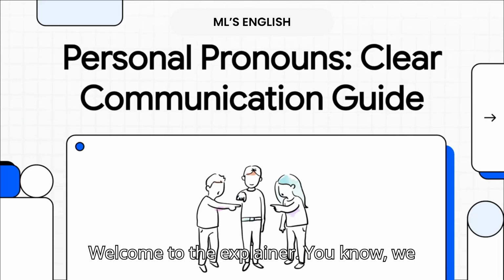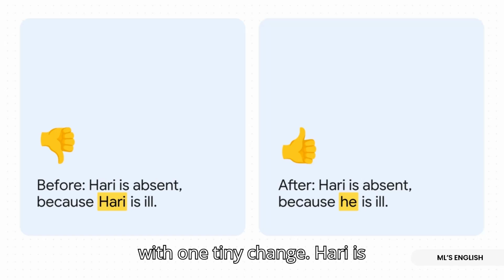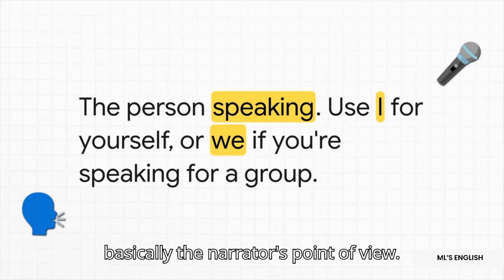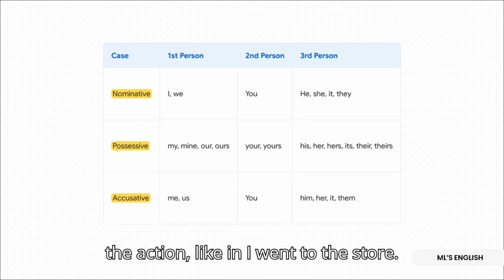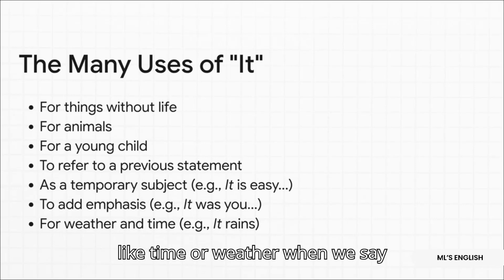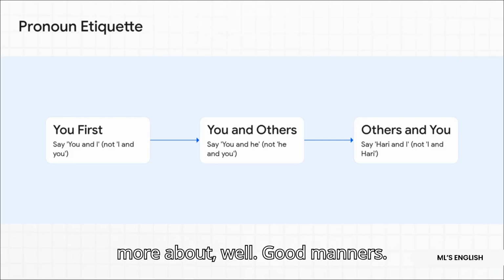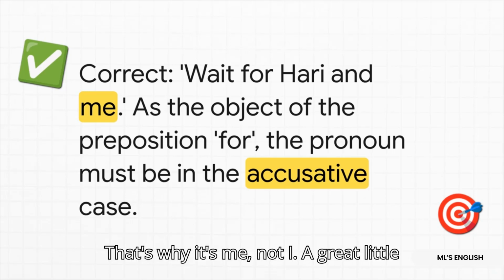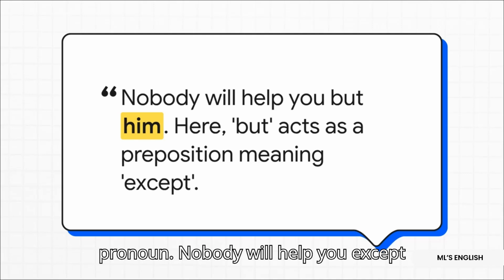How to Use Personal Pronouns in English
Do you know when to use I, me, you, he, she, it, we, and they? In this lesson, we explain personal pronouns in a clear and simple way. You’ll learn the difference between subject and object pronouns, common mistakes to avoid, and tips to sound more natural in everyday conversation. Perfect for learners at all levels who want to improve accuracy and confidence in English.